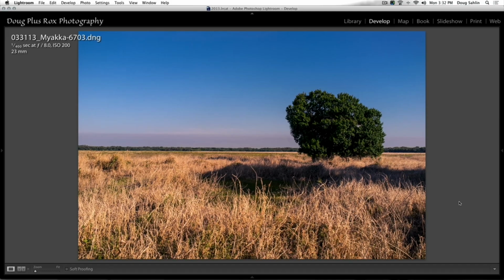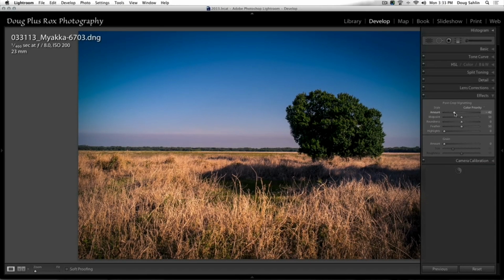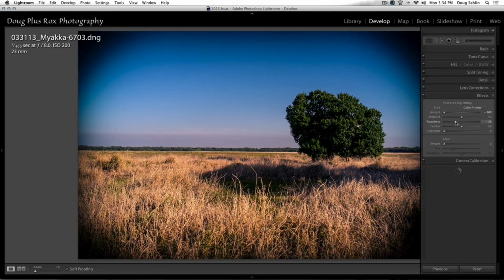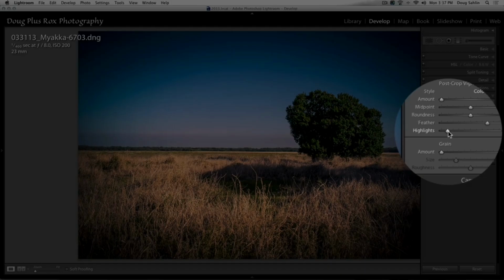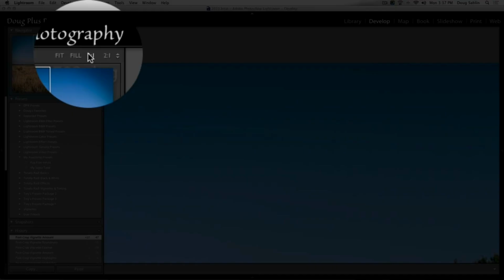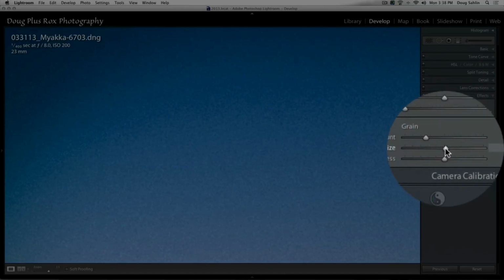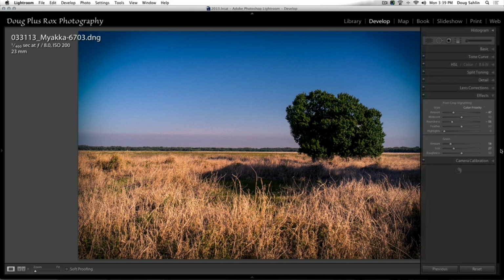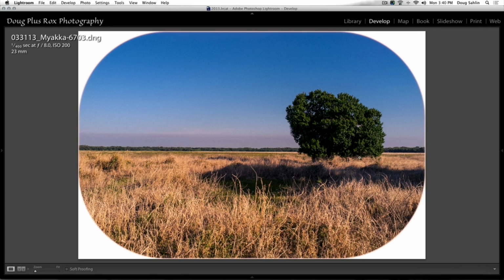Create Vignettes in Lightroom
In this video, learn how to enhance your images by adding a vignette using the Effects panel in Lightroom. I'll guide you through each step to create stunning visual effects that draw attention to your subject and add depth to your photos.